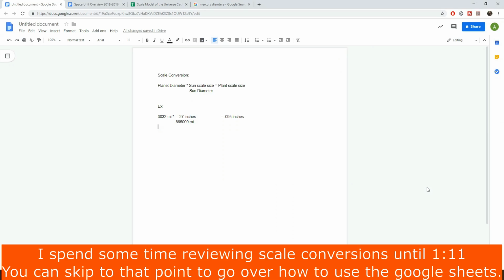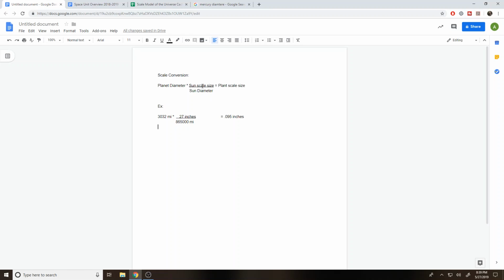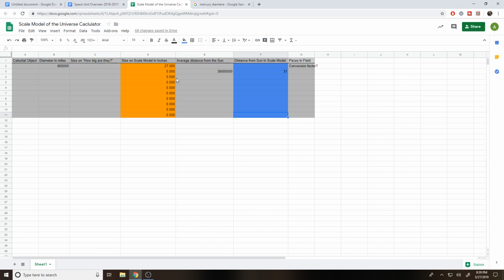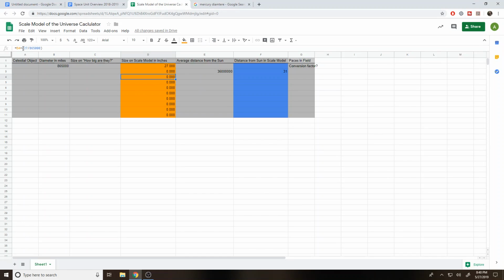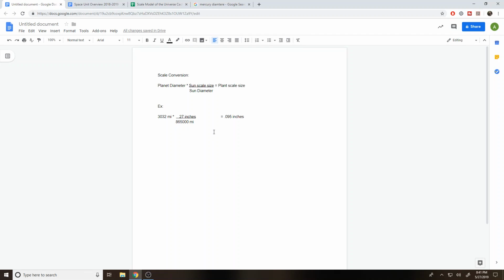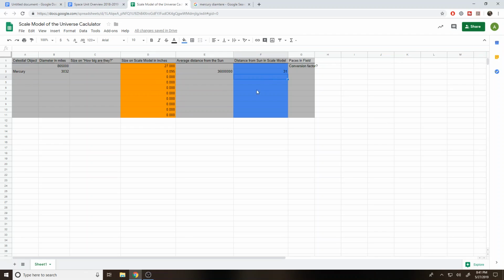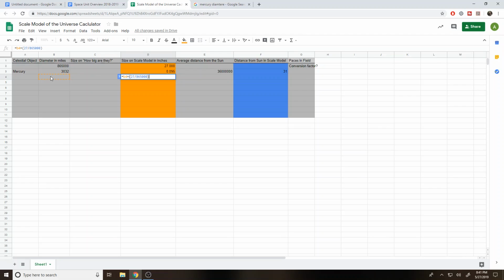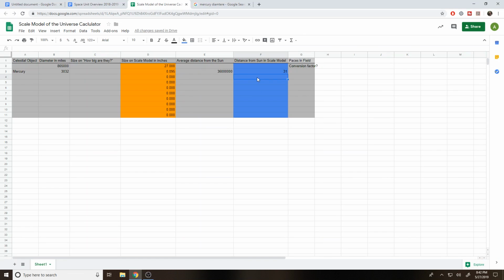Scale Conversions for Solar System Model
I had previously had students work on a worksheet with notes on how to do conversions.